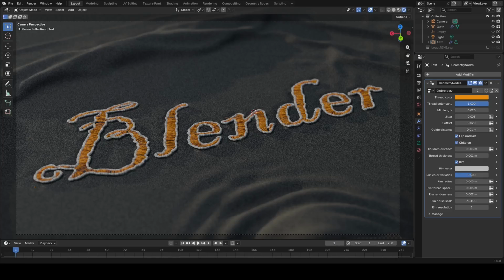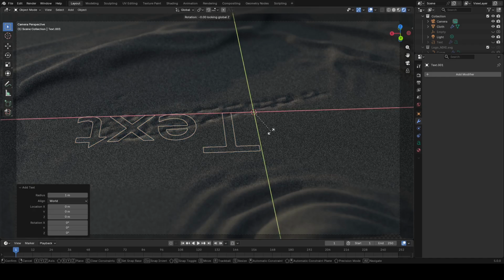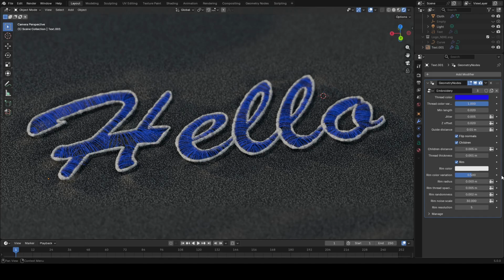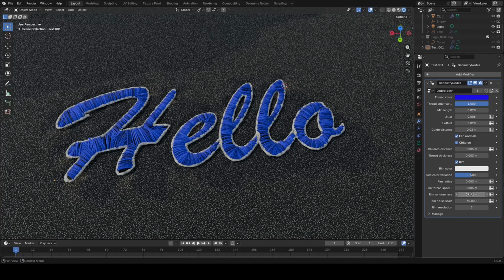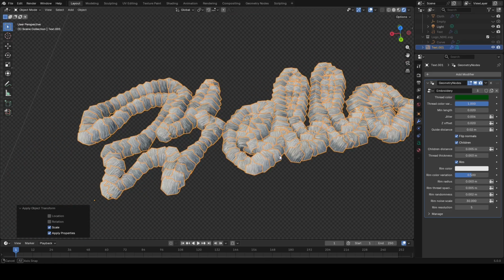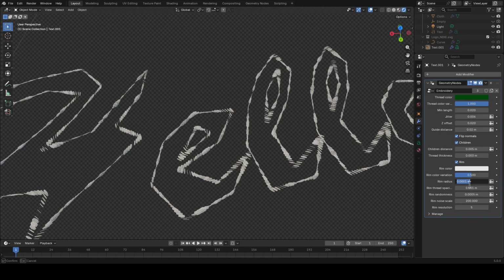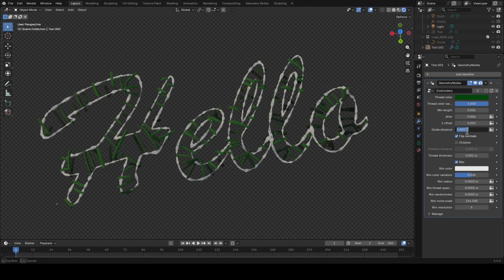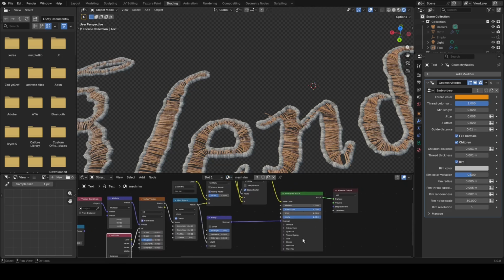Create beautiful embroidery in Blender (addon)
Create beautiful embroideries that match the contours of your object. Works with any curve object.
Available on:
Gumroad: